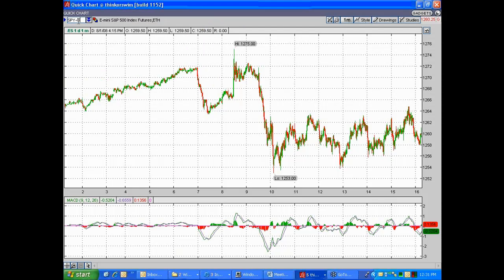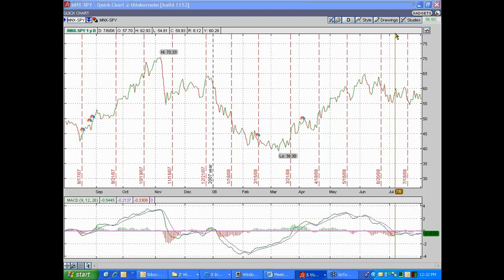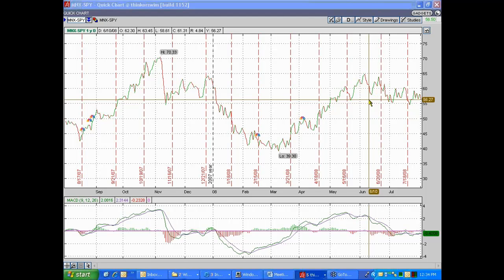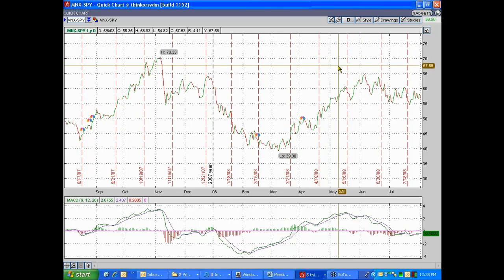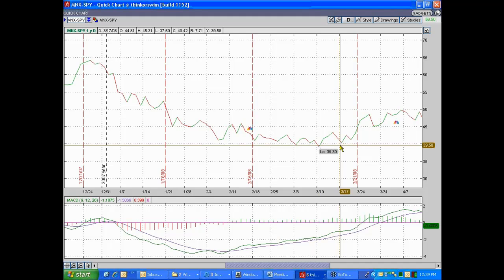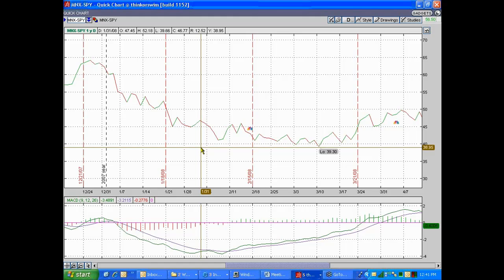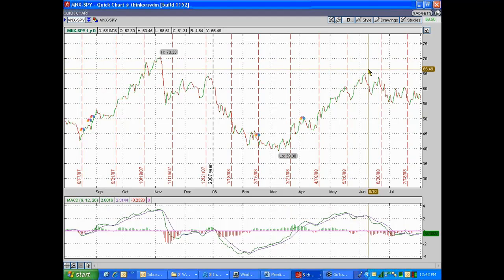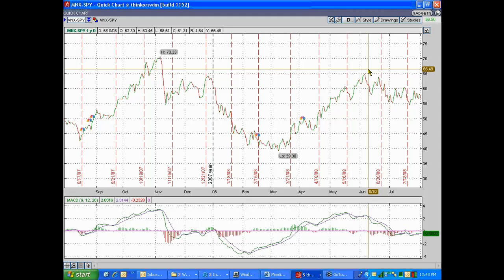Pairs Trading: 2/9: Tom Preston: 08/02/08